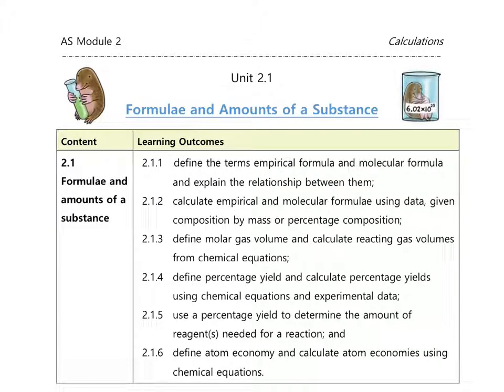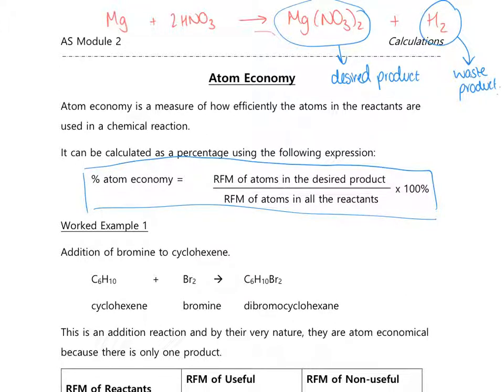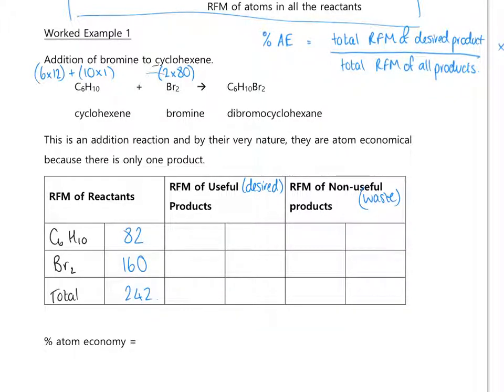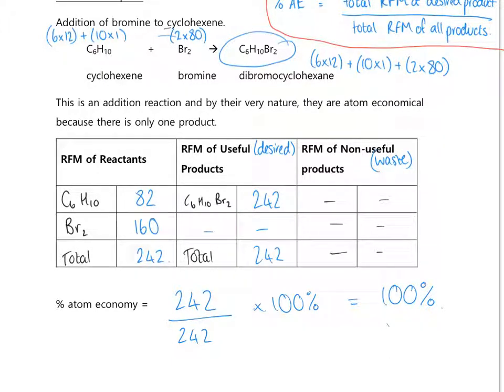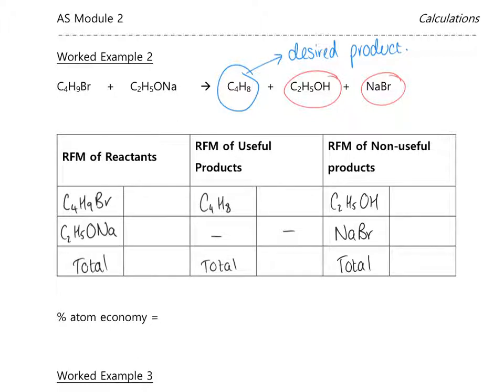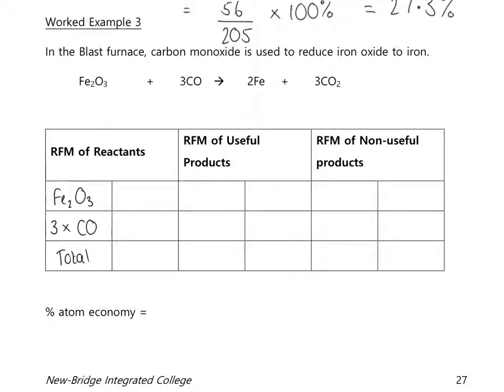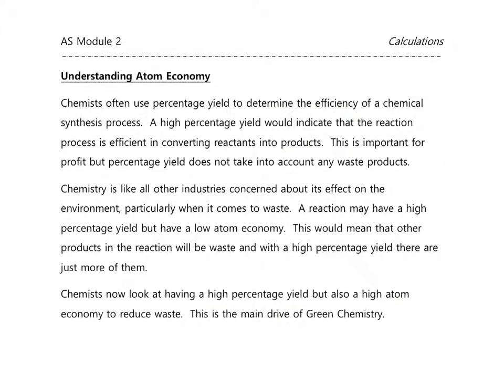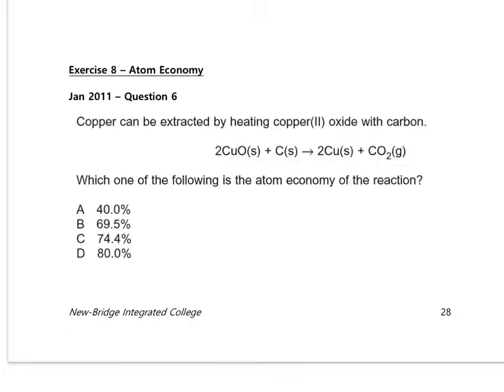AS Unit 2.1 - Calculations - Atom Economy